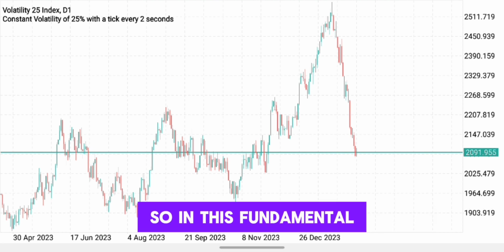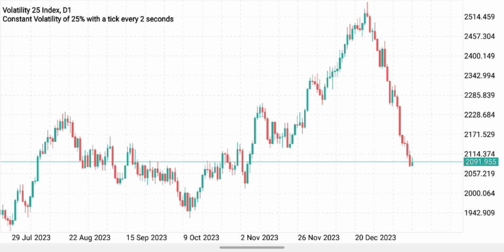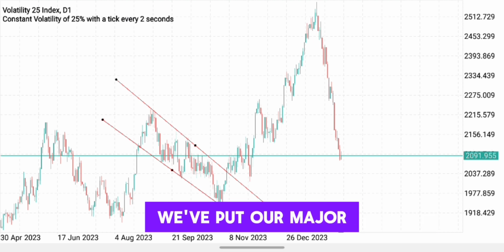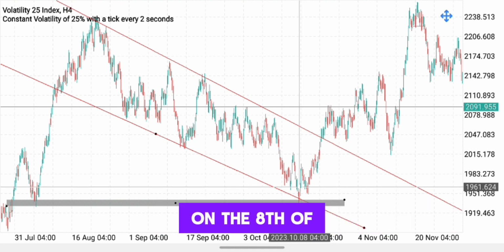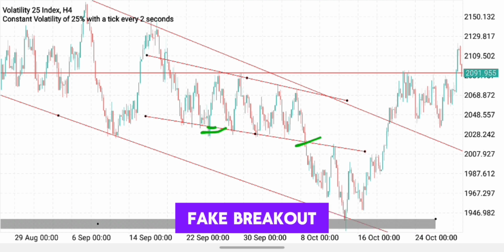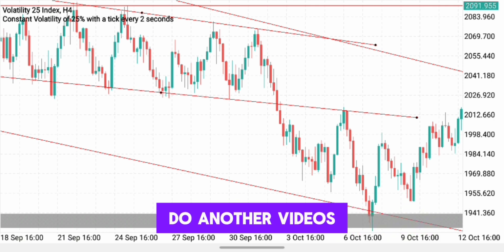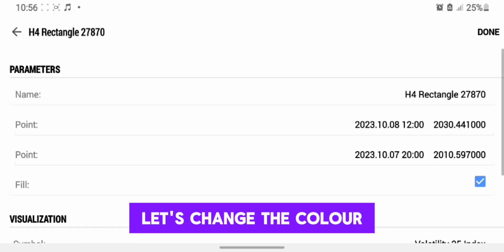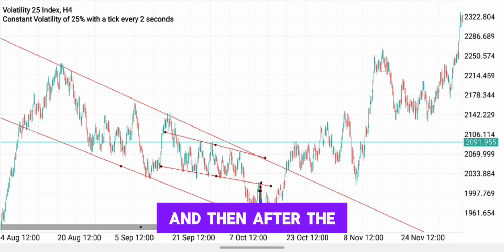Trendline Breakout strategy, HH and LL (must watch) @SAIGEx style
Total breakdown explanation of Trendline breakout strategy. Trade like @SAIGEx and @Ahmad Danial

Please be aware that forex trading carries significant risks and may not be suitable for everyone. Previous performance is not an indicator of future results. It is important to carefully assess your financial situation and risk tolerance before engaging in the foreign exchange market."